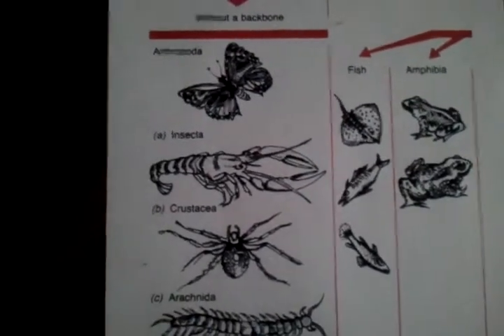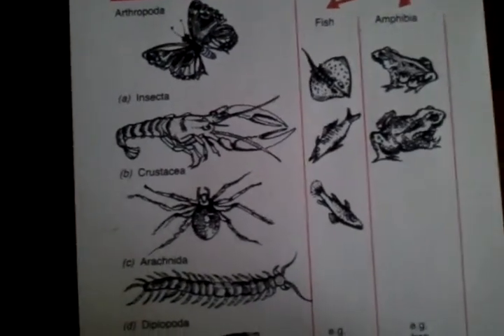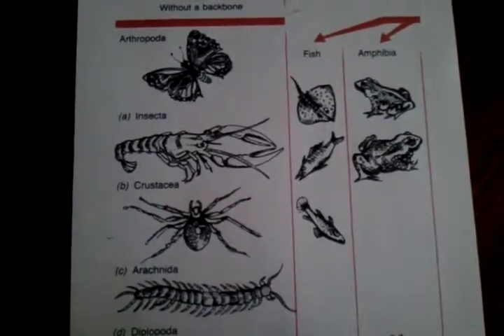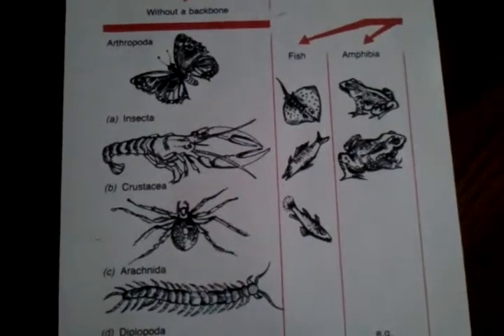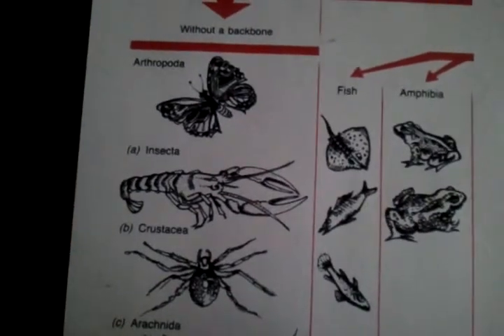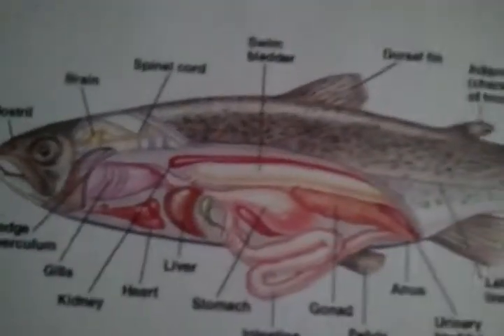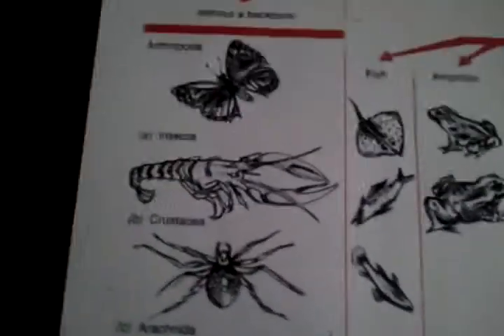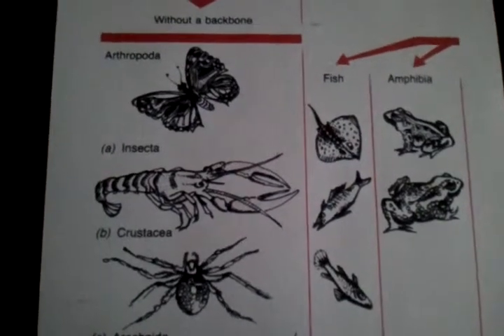Vertebrates and Invertebrates